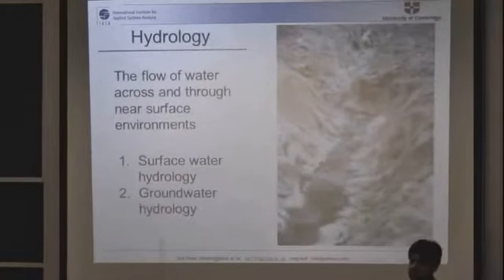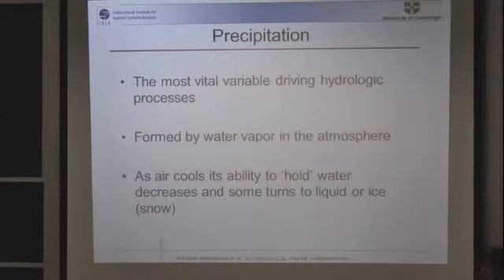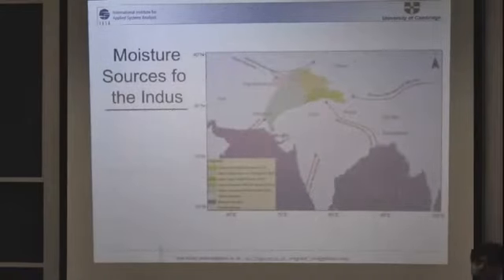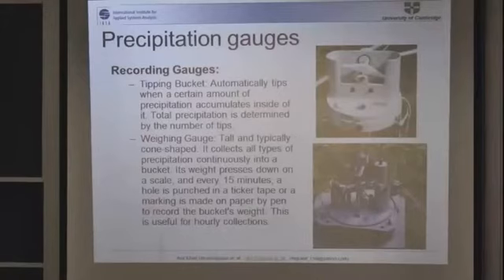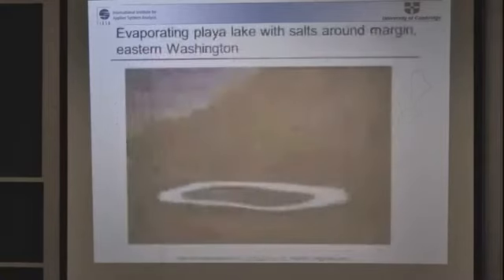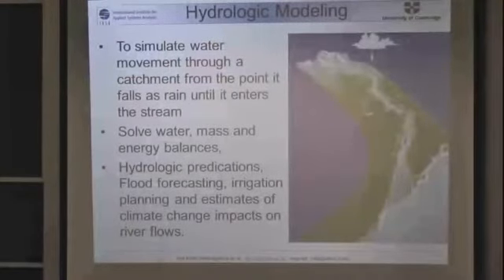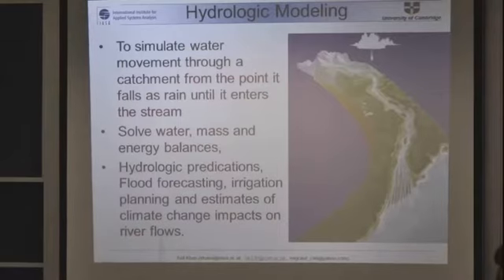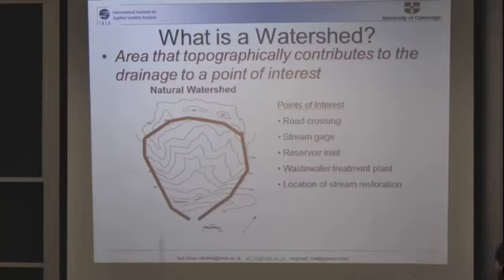Module 1 Lecture 1 Topic: Introduction to hydrology (Dr. Asif Khan) - Part 1